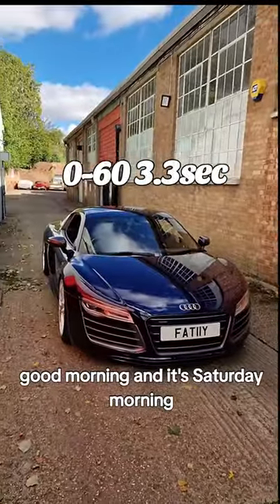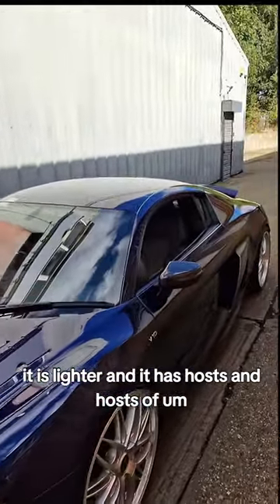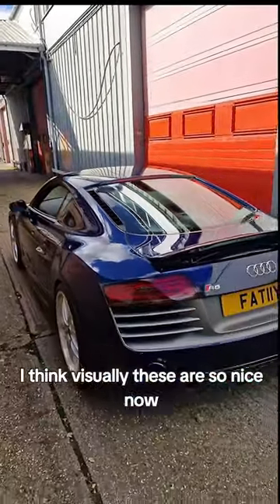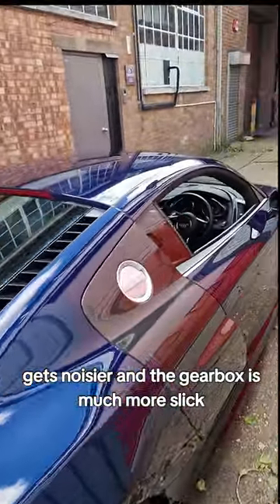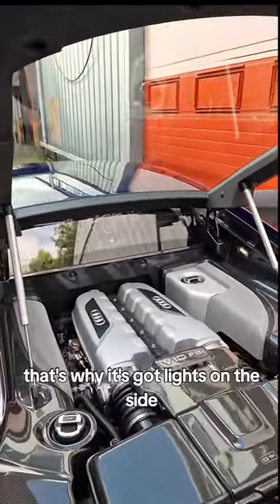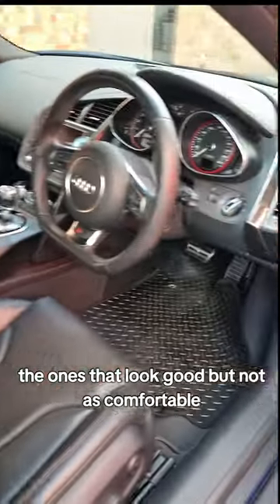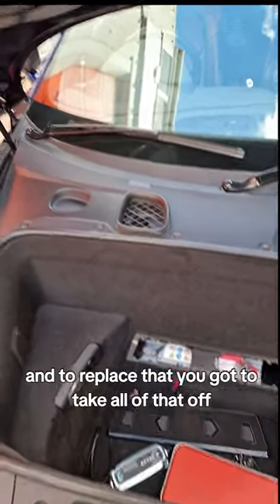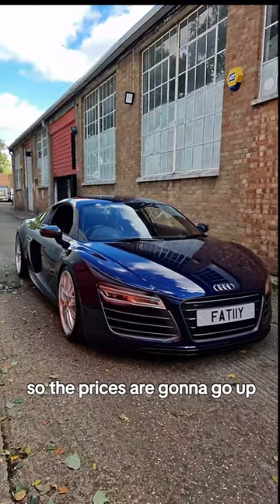Audi R8 V10 Plus 2014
ADNAN describes his collection Audi R8